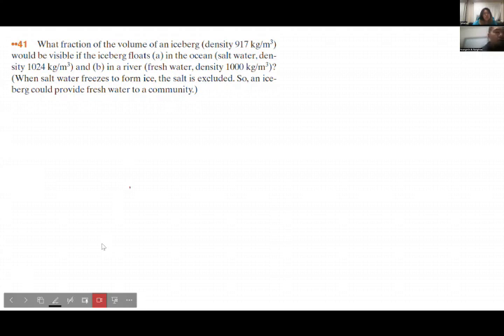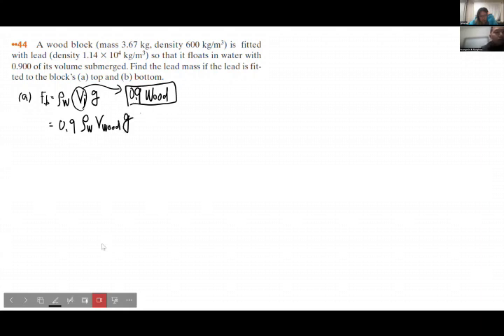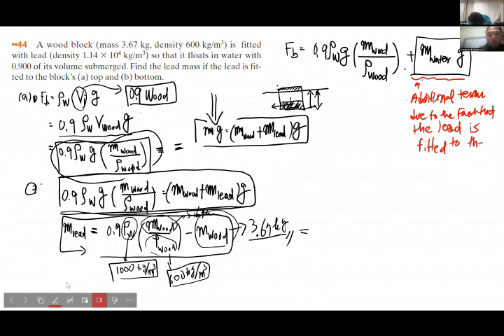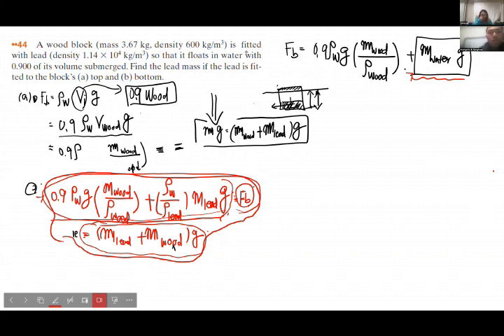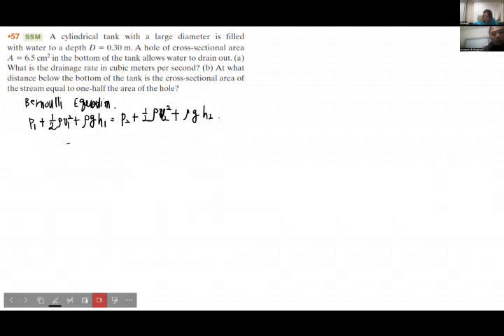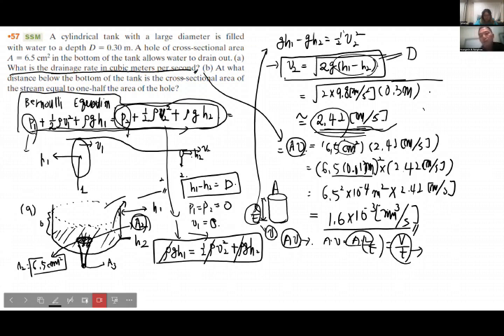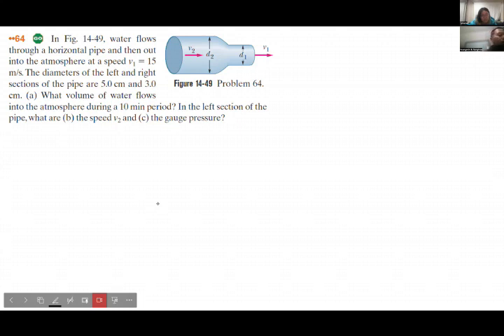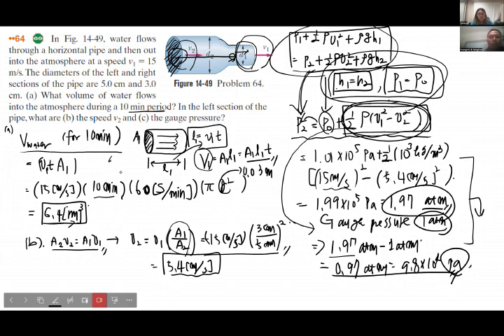AP Physics 1 Fluids Tatiana 031424